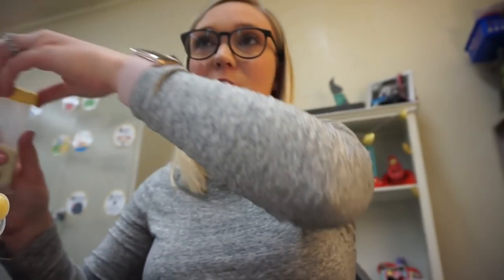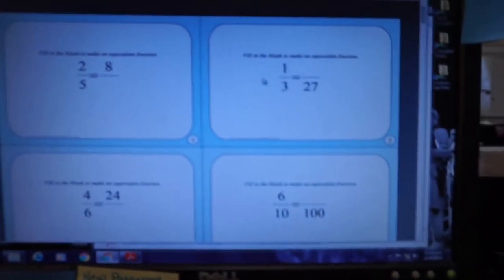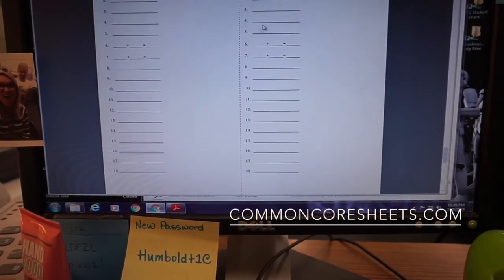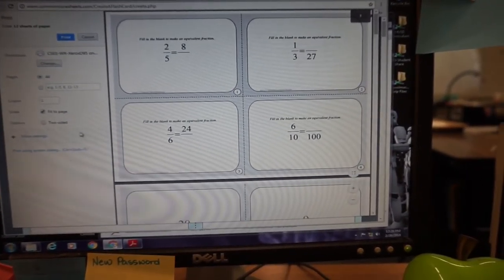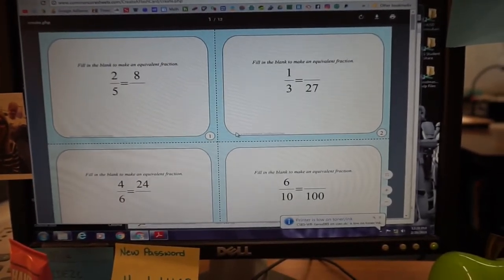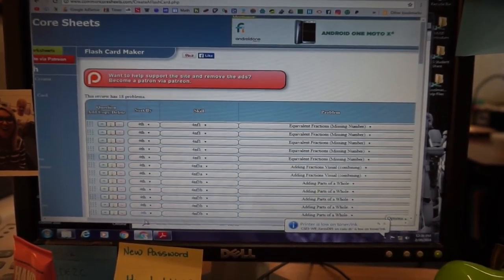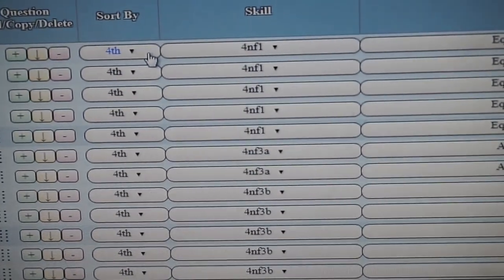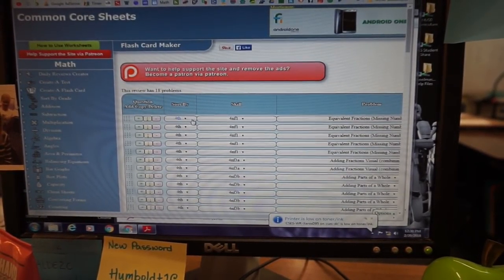Teacher Vlog: {February 20th & 21st}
"Sway" & "Chilling"